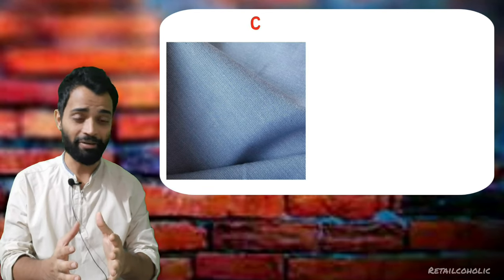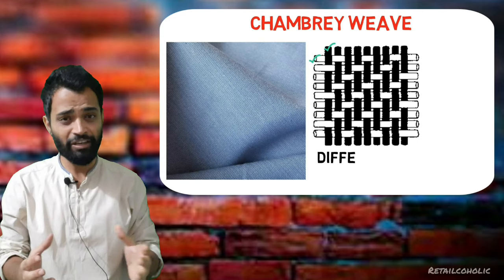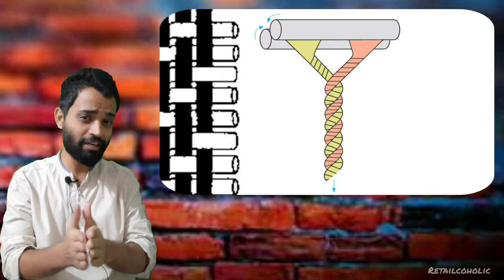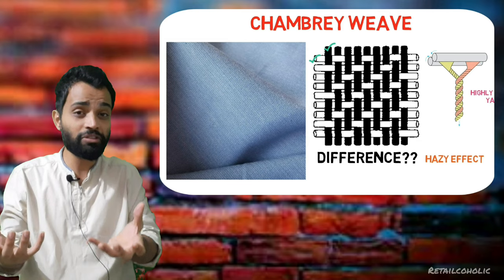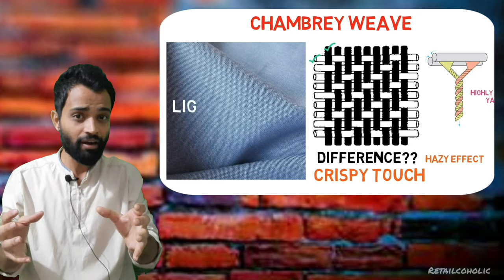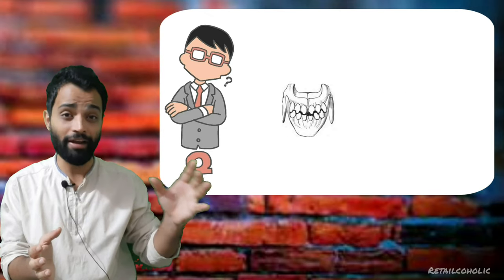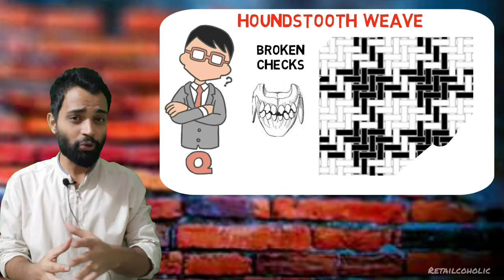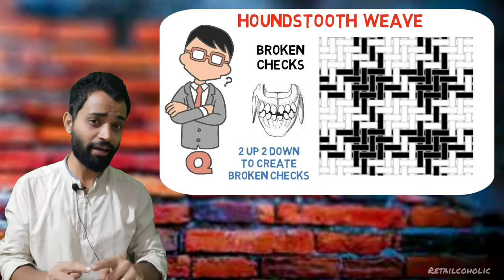How to identify Chambray & Houndstooth Weaving in Fabric - Fabric Expert Series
This is s Series Video f 14 Types of Weaving. In this video we will learn all about Chambray and Houndstooth Weaving